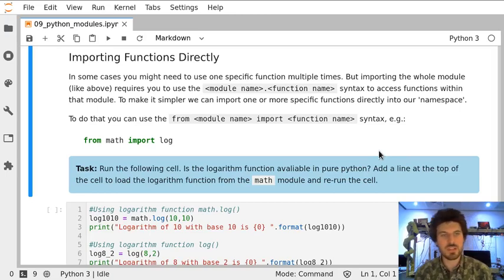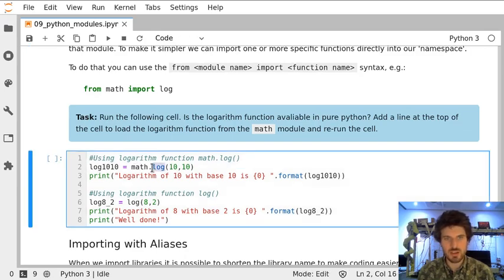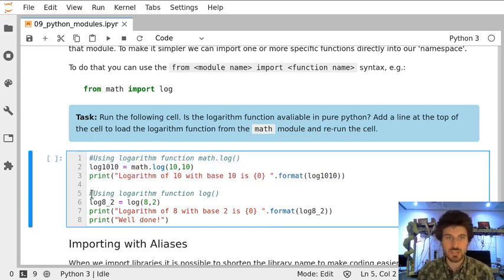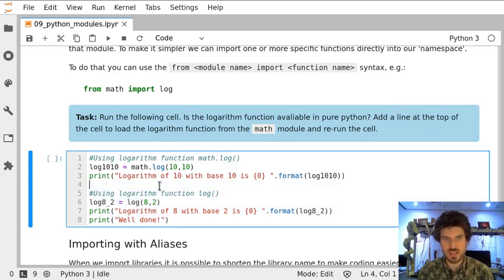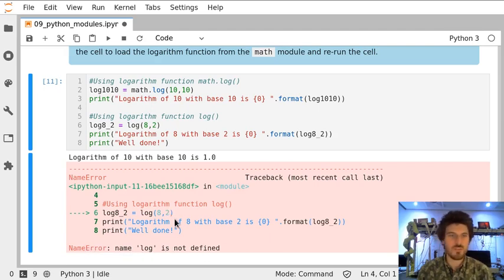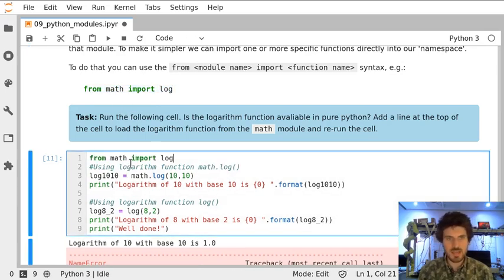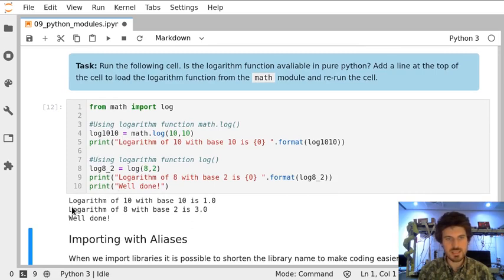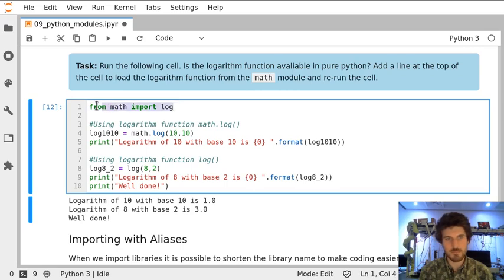Notebook 09 Task 9.5